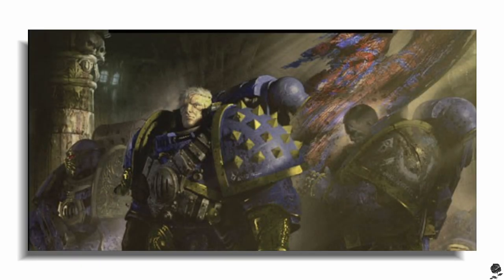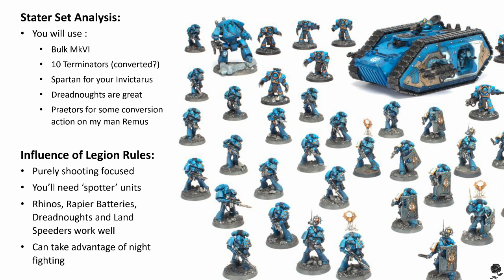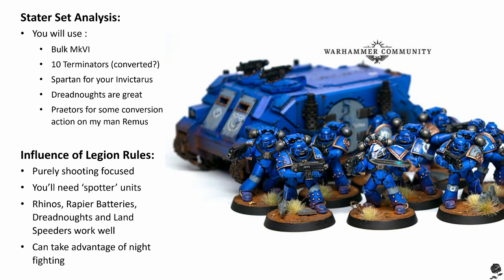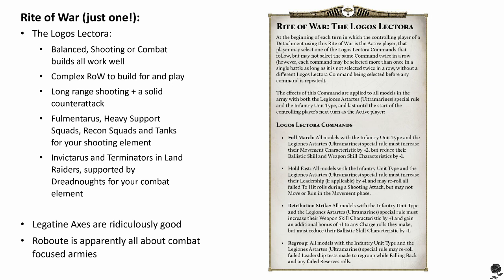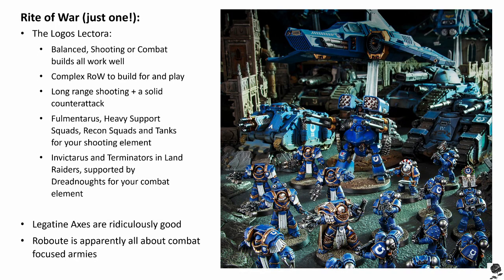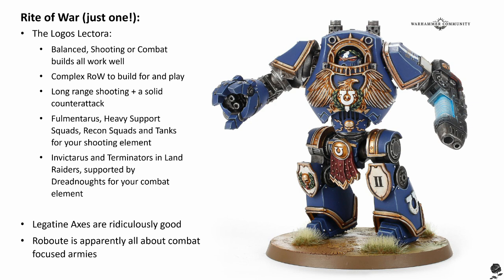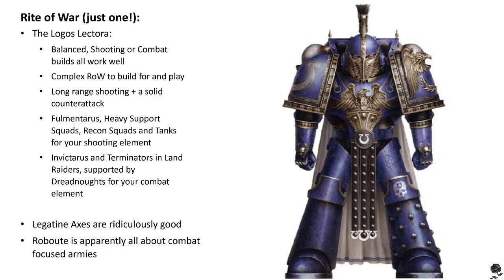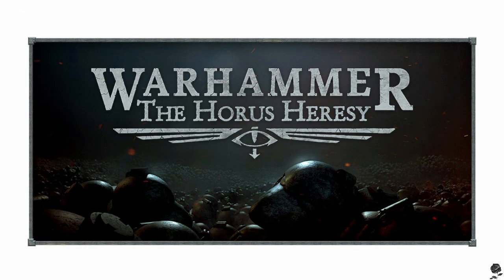Horus Heresy: How to Build a Legion – Ultramarines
In this video we’ll be looking at the 13th Legion, the Ultramarines, in the next video in our ‘How to build a Legion’ series. Hopefully this is useful not only to those interested in the Ultramarines, but for all Legion players, giving them an understanding of the concepts behind army building in Horus Heresy, and an idea of what each Legion can bring to the table.

The Ultramarines, honourable, resourceful, strategically brilliant, and busy establishing their treasonous Imperium Secundus while the galaxy burns. The 13th are a really interesting Legion to build. Their rules attempt to represent their tactical flexibility and in doing so create a lot of decision points for an Ultramarines play, both before and during a battle.

They have the potential to be one of the most powerful Legions in the game, depending on how one views the Legacies of the Age of Darkness. I don’t usually get into the Legacies units in these build videos, but the Ultramarine Legacy units are so good that it doesn’t seem reasonable to leave them out of the analysis. I hope you enjoy!

Black Briar Gaming Instagram - @black_briar_gaming